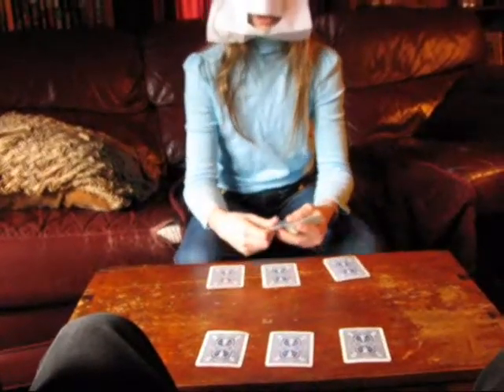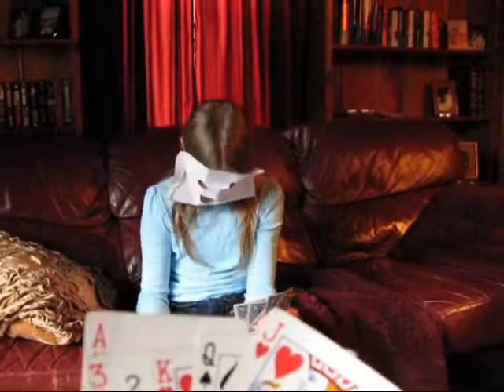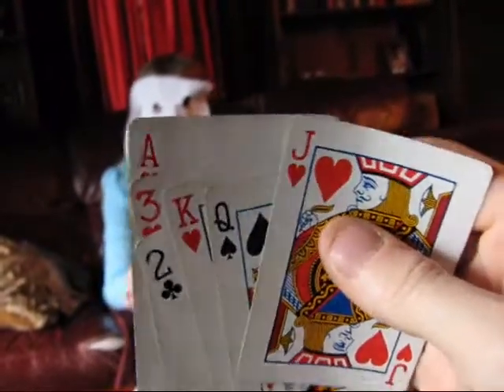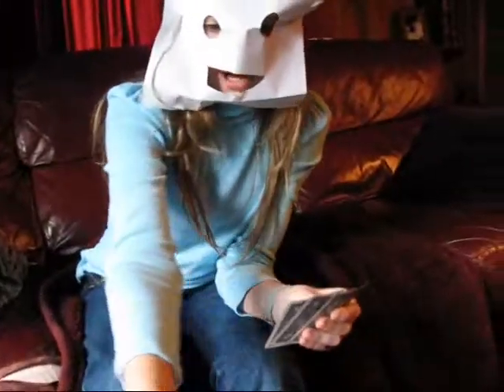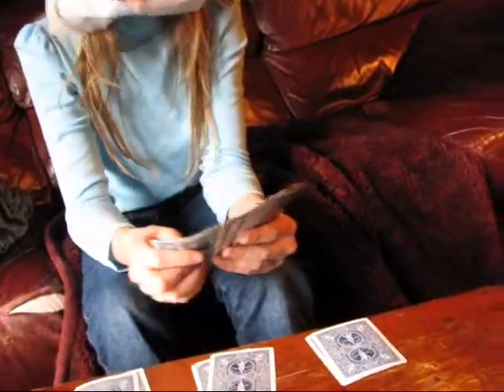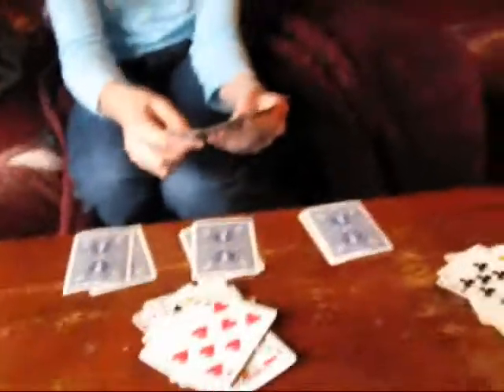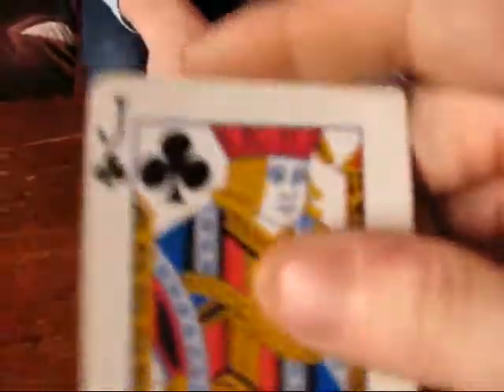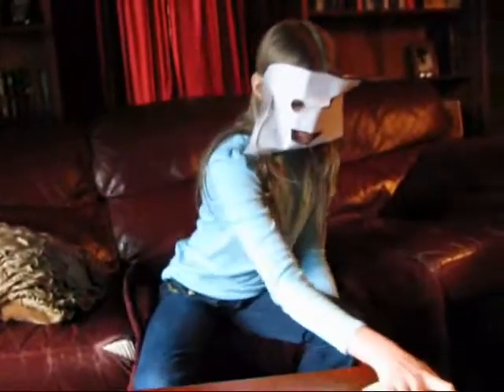Gamez - Palace 6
For those of you who don't know how to play palace or castle, watch this video!